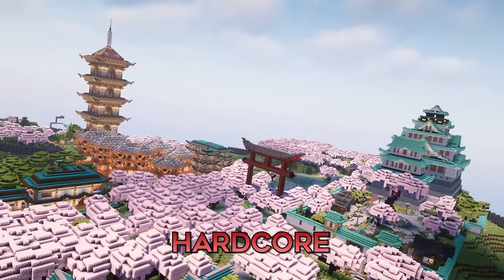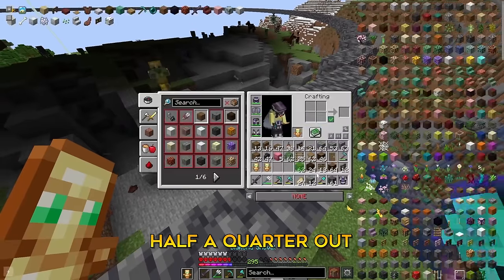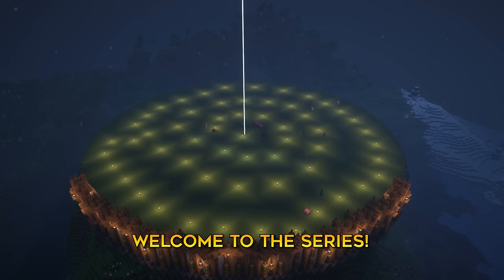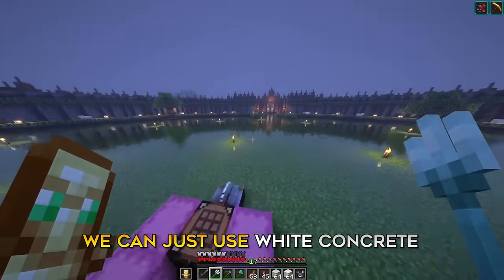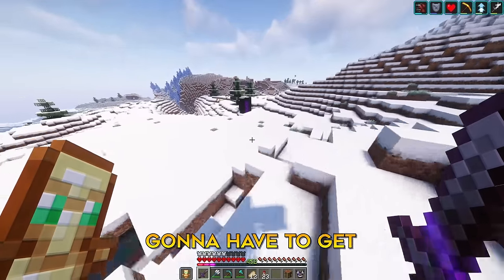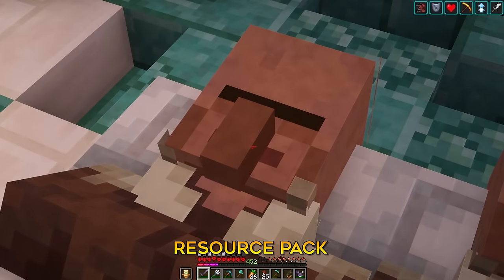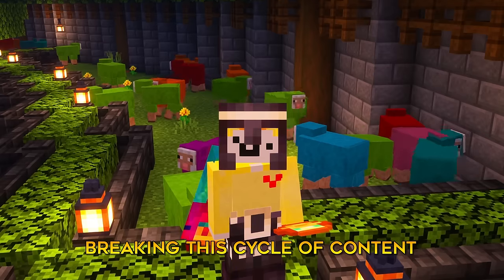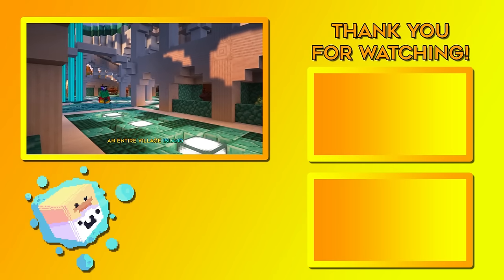I built a Villager TRADING Island in Hardcore Minecraft!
In this video I built a custom *Villager Trading Hall Center* on an *Island* in my Minecraft Hardcore world! Now I have unlimited access to villagers! No more trade issues, endless enchantments, and the sight of a beautiful progressing kingdom.

_Discover the series!_
*Instagram:* (Yes I'm active, kinda.)
*VANILLA+ mods:*
*SHADERS:*
Complimentary Reimagined
*Resourcepacks:*
*Seed:*
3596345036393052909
*Check out* @LordJon25 and @incy000!!!
And let's all start making a difference, to protect the game we all know and love.
*CREDITS & AUDIO LICENSES:*
Thank you so much for being here!